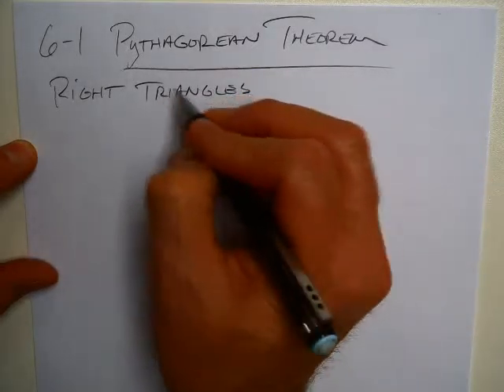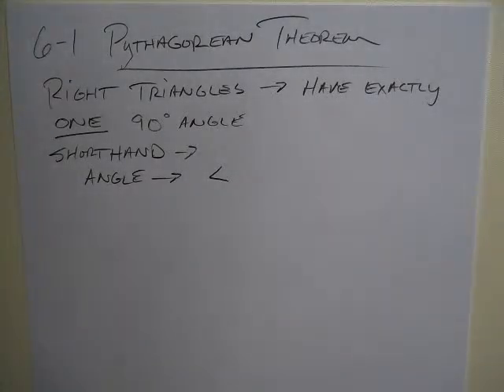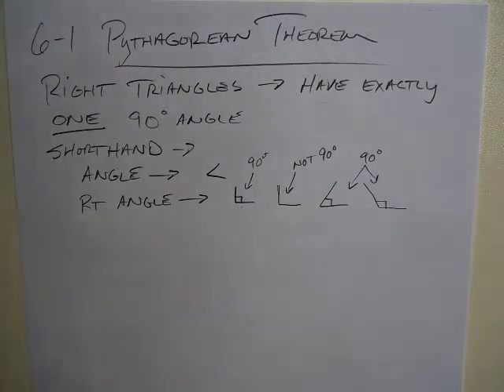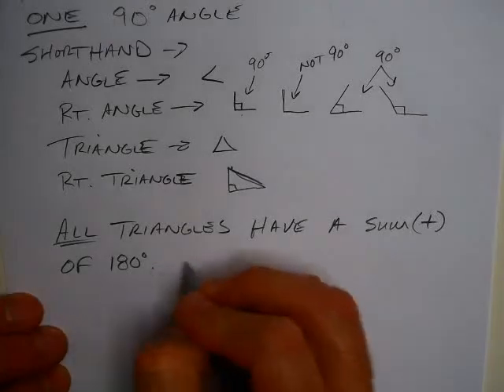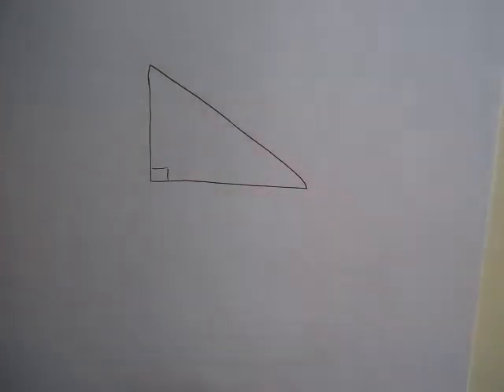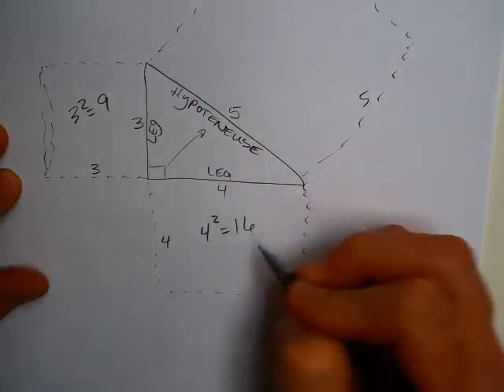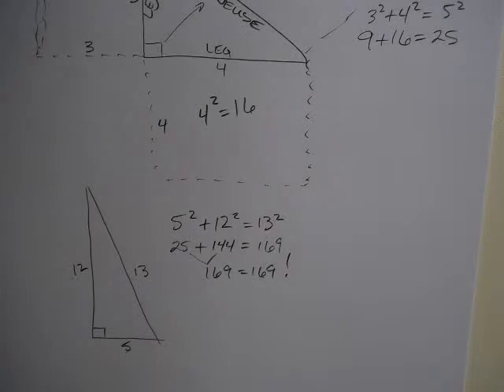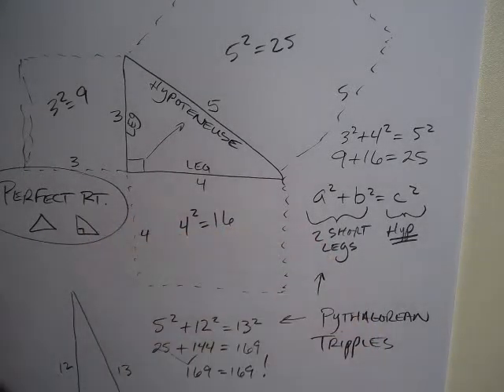HSM1 6 1 Pythagorean Theorem Notes